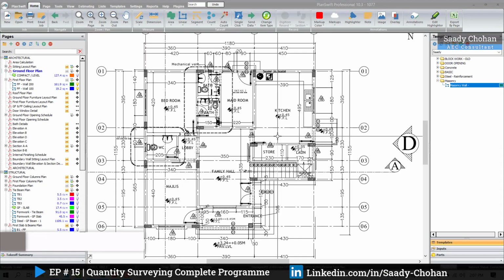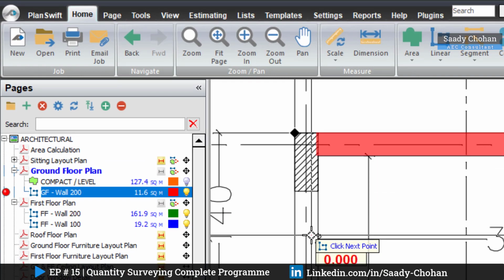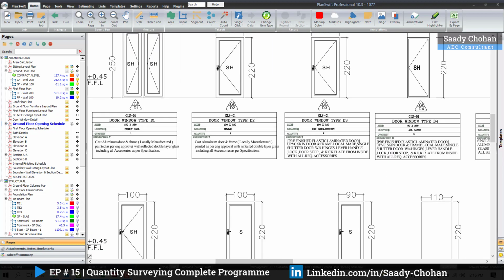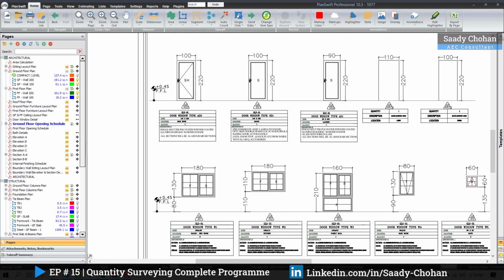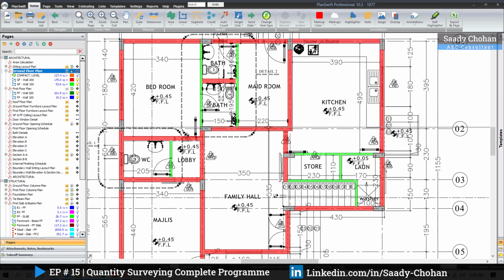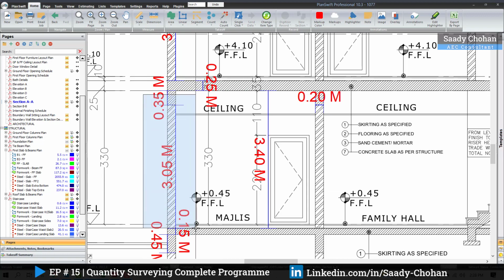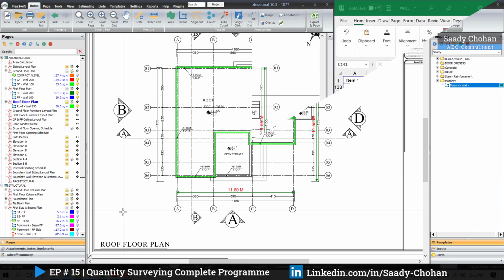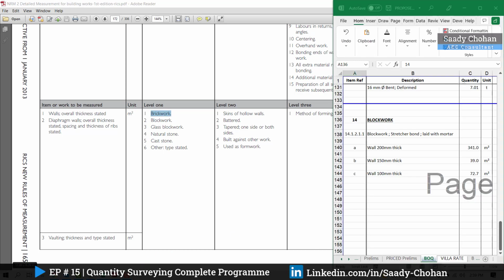EP - 15 | Calculate Block Work Quantity | Planswift Masonry Estimation | Quantity Surveying Program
This video will help Engineers to Calculate the Block Work Quantity. How to Estimate the Masonry wall Material. How to Deduct the door and window opening in the retaining wall. This Calculation will be shown with the PlanSwift Software by following NRM2.
🚩VIDEO CHAPTERS
00:26 What is Masonry?
00:43 Purpose of Masonry Wall
00:54 Types of Masonry Wall
01:11 Highlights
01:43 Intro
02:02 Quantity Takeoff for Block Work
05:35 Door and Window Deduction for Masonry
08:31 PlanSwift Template
09:20 Height of Masonry wall
11:00 Question
12:05 Roof Block Work
13:19 Fill the BOQ
14:00 Required Drawings for Measurement
14:35 BOQ Preparation
15:20 Important